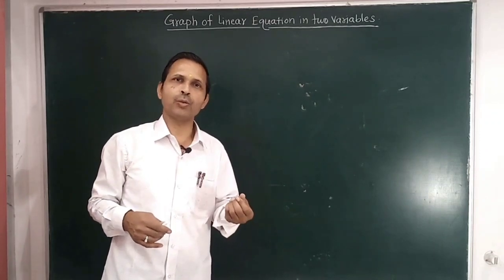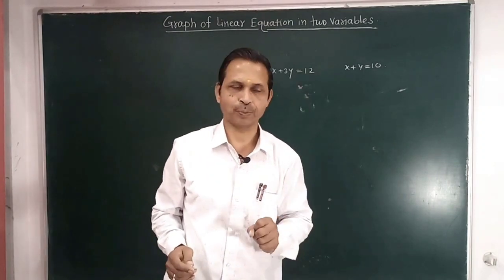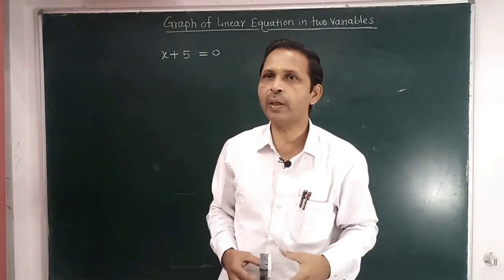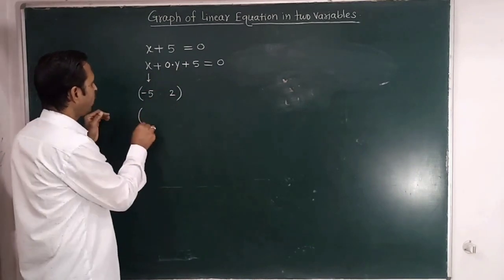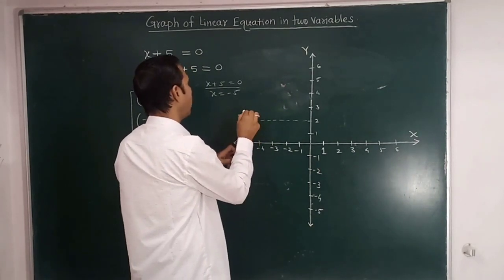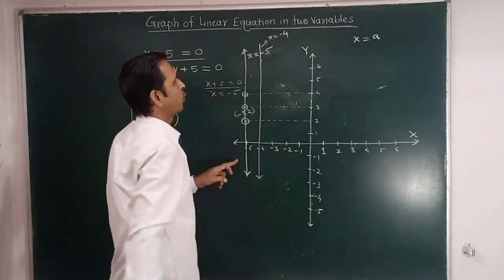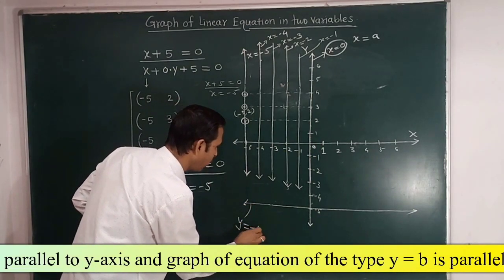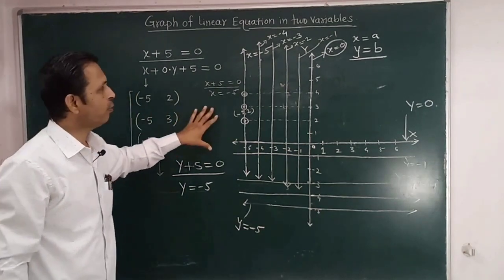Graph of linear Equation in two vareables